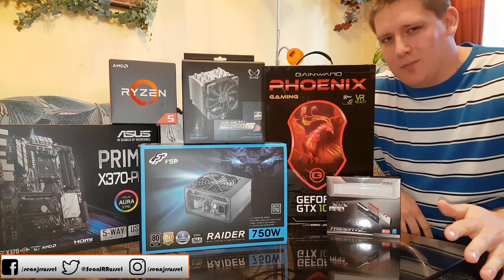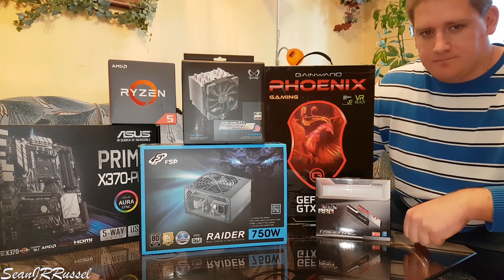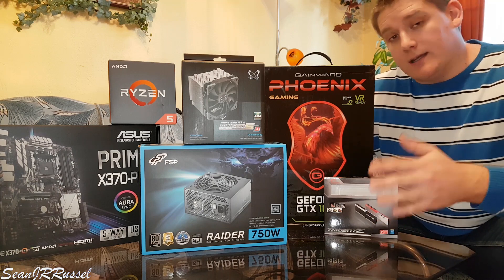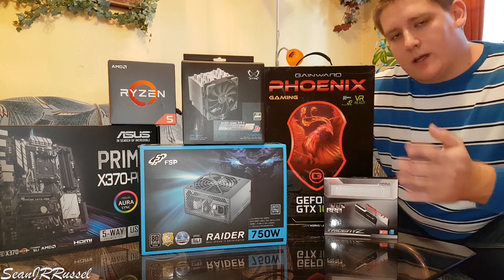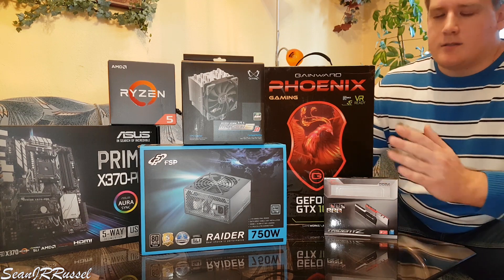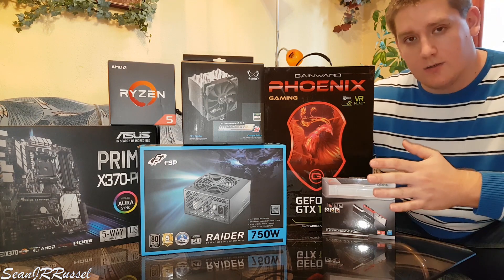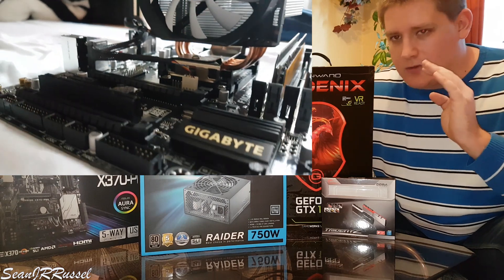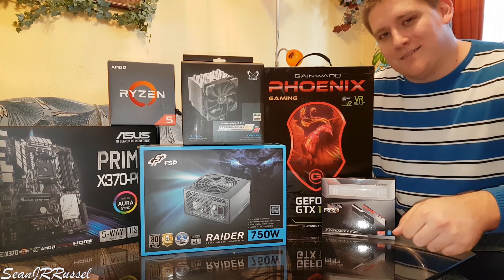My new Ryzen Gaming PC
It is time to build a more powerful PC this time. After the APU Beast's retirement, the Ryzen Beast took over the field and started its duty. Enjoy!

Parts:
- AMD Ryzen 5 1600X
- Asus X370-Pro
- G.SKILL TridentZ 16GB (2x8GB) DDR4 3200MHz
- Gainward Phoenix GTX 1080
- Kingston v300 120Gb SSD
- Scythe Mugen 5